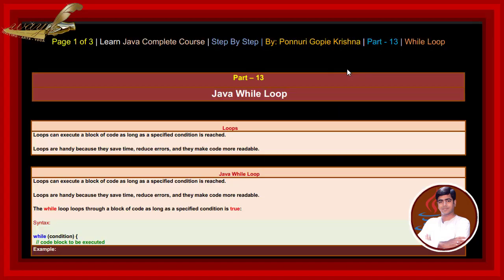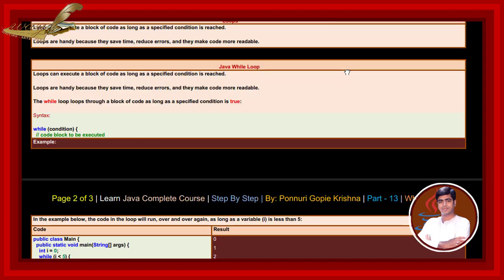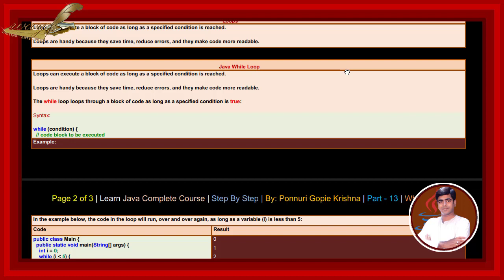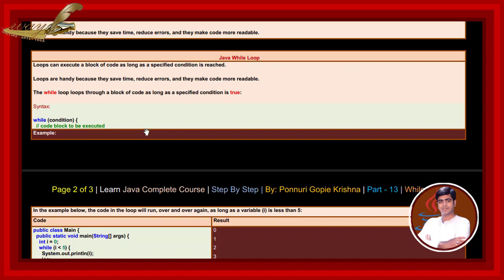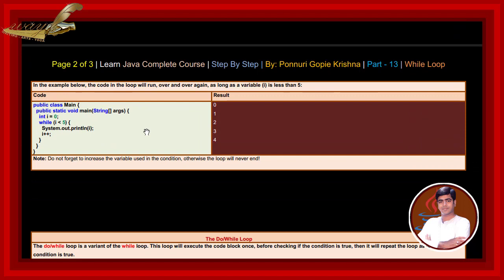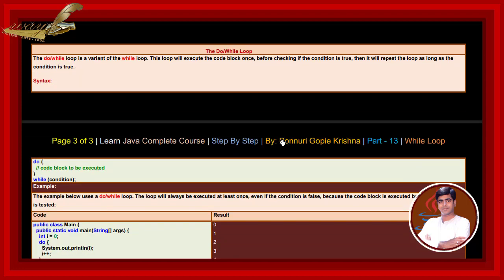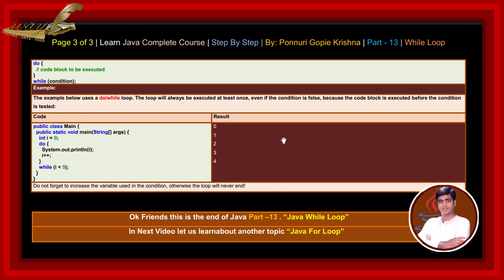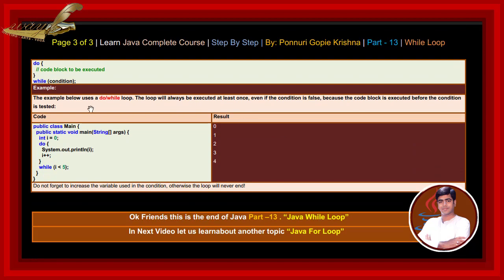Learn Java Complete Course | Step By Step | While Loop | By: Ponnuri Gopie Krishna | Part - 13